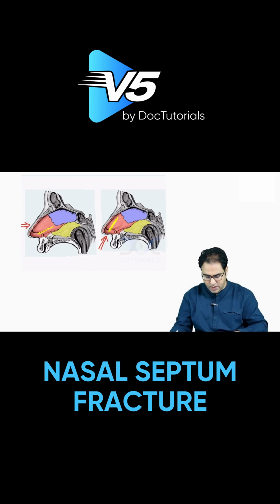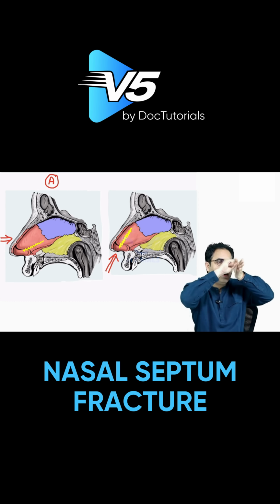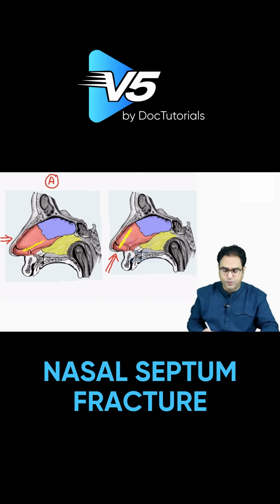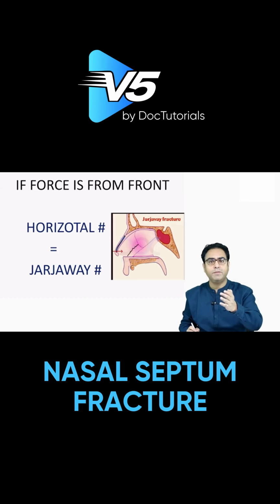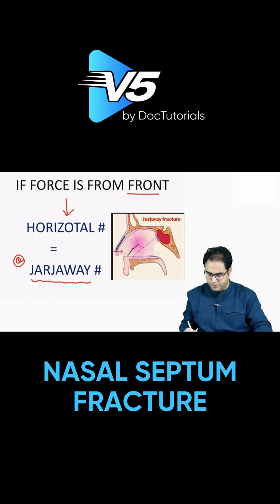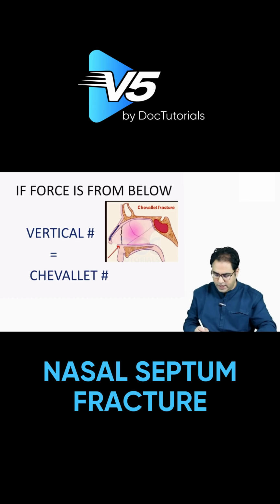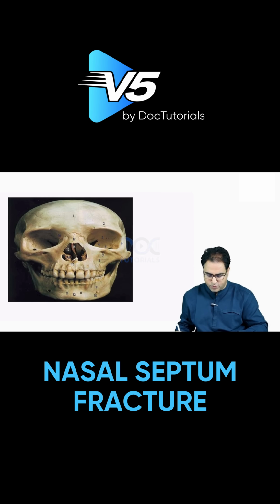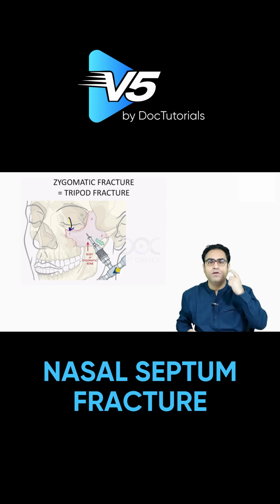Nasal Septum Fracture Explained | Zarza vs Chevalier Fracture | ENT for FMGE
If you are preparing for FMGE or NEET PG, mastering nasal septum fracture is non-negotiable. ENT questions from nasal trauma, especially nasal septum fracture, are repeatedly asked in FMGE and NEET PG exams. This video simplifies nasal septum fracture using logic, images, and exam-oriented explanations exactly the way toppers revise.

At DocTutorials, FMGE preparation is built around V5 Solutions — a structured, concept-driven system that focuses on high-yield topics, repeated MCQs, PYQ-based learning, and clinical correlation. With DocTutorials V5, complex ENT topics like nasal septum fracture, Zarza fracture, Chevalier fracture, and Asch forceps become easy to remember and impossible to forget.

🔍 What This Video Covers (ENT High-Yield Topic)

This video explains nasal septum fracture, a key component of nasal trauma. Nasal trauma commonly results in:

Nasal bone fracture

Septal hematoma

Nasal septum fracture

The focus of this video is nasal septum fracture, which is classified based on the direction of force applied to the nose.

🩺 Types of Nasal Septum Fracture (VERY IMPORTANT FOR MCQs)

🔹 Horizontal Nasal Septum Fracture (Zarza Fracture)

Caused by force from the front

Also known as Zarza fracture

Commonly asked in FMGE MCQs

🔹 Vertical Nasal Septum Fracture (Chevalier Fracture)

Caused by force from below

Also known as Chevalier fracture

High-yield ENT exam concept

Understanding the direction of force → fracture pattern is the key logic to crack nasal septum fracture MCQs in FMGE .

🛠️ Treatment of Nasal Septum Fracture (Exam Favorite)

✅ Closed reduction using Asch forceps

⚠️ Important distinction for exams:

Walsham forceps → Nasal bone fracture reduction

Asch forceps → Nasal septum fracture reduction

This difference is a classic FMGE  trap.

📌 Additional High-Yield Exam Facts

Most commonly fractured facial bone → Nasal bone

Second most commonly fractured facial bone → Zygomatic bone

Zygomatic fracture is also called Tripod fracture

🚀 Why Choose DocTutorials for FMGE (V5 Advantage)

DocTutorials V5 offers:

🎯 ENT topics aligned with FMGE trends

📚 Concept-based video lectures (not rote learning)

🧠 V5 QBank with 12,000+ MCQs

🔁 PYQ-oriented revision & rapid recall

📝 Structured learning that saves time and boosts accuracy

With DocTutorials V5, ENT topics like nasal septum fracture, Zarza fracture, and Chevalier fracture are taught exactly the way examiners expect.

FMGE aspirants
ENT revision seekers

📲 Prepare smarter. Revise faster. Score higher.
👉 Download the DocTutorials App and unlock V5 ENT mastery.